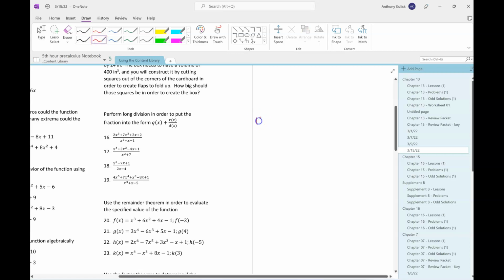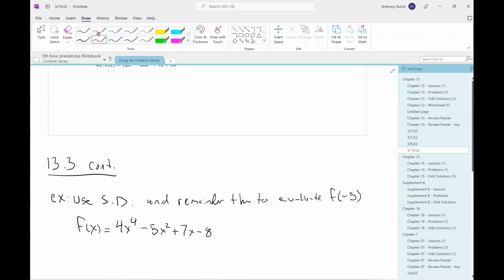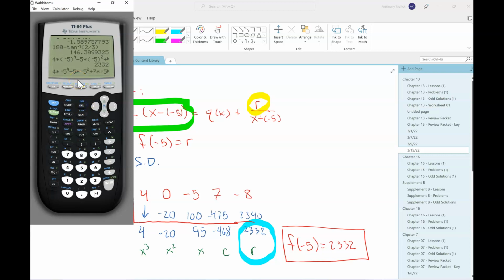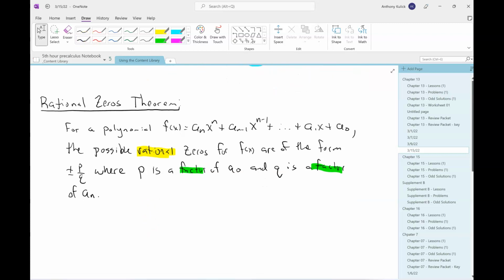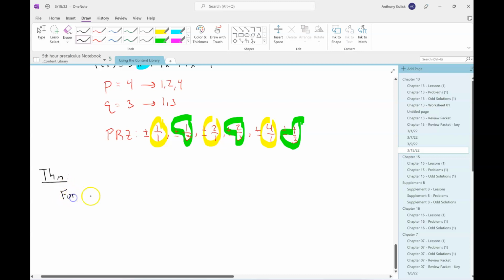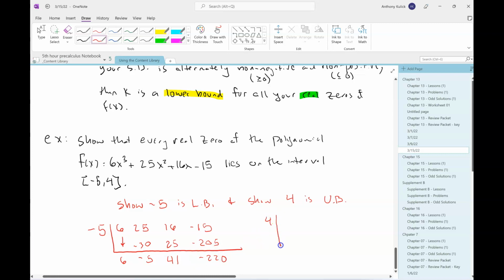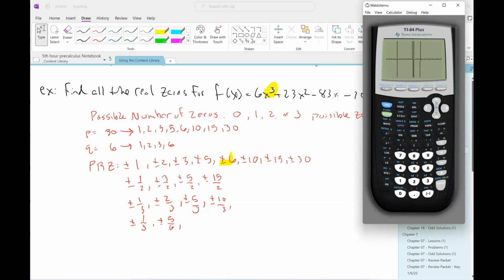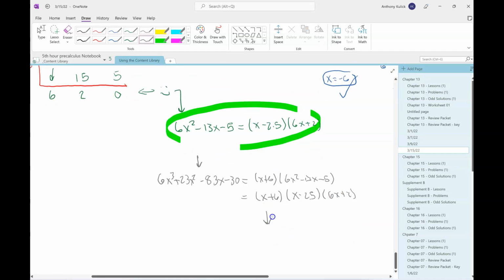3/15/22 TPC - 5th hour